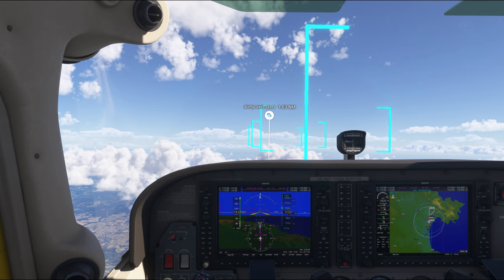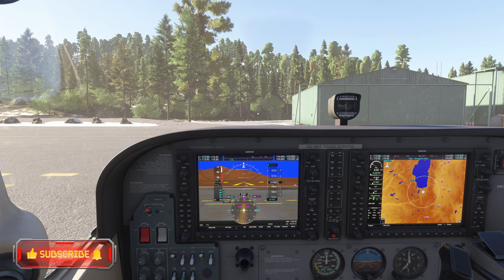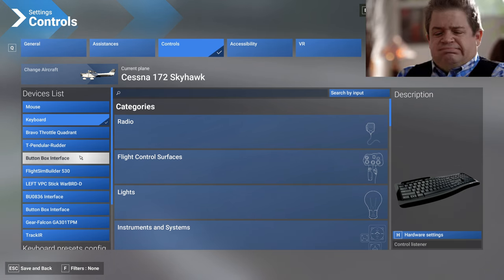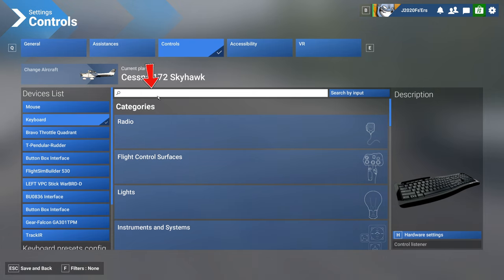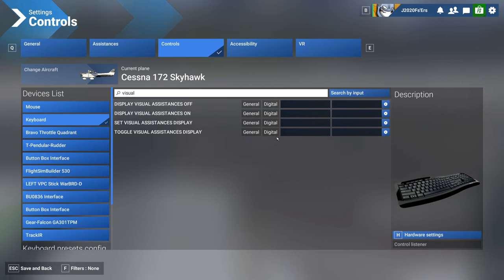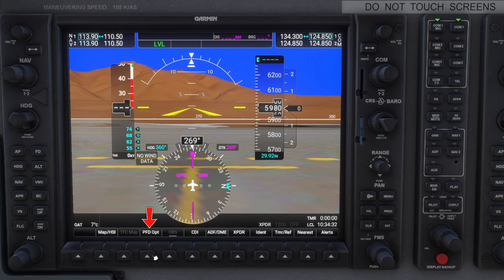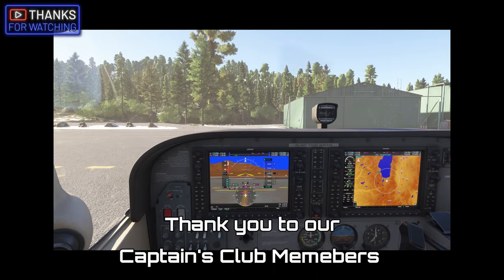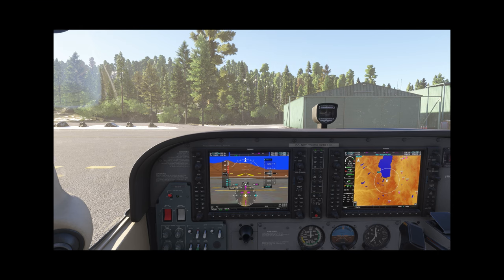MSFS2024**Remove the Blue marker Boxes in career & Magenta Box in the G1000 PFD -Easy to Follow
How to remove the blue marker boxes In career mode and Microsoft flight simulator 2024 and also how to remove the magenta boxes in the PFD of the g1000nxi.
In today's video I will walk you through step by step and how to create keybinds to toggle on and off the blue marker boxes in career mode and will walk through the steps inside of the G1000 to remove the magenta boxes on your PFD display. This is very helpful in career mode to help increase the realism of the career mode itself but allows us to toggle these features back on when we need hints in what we have to do for the mission. If you have any questions post them down below in the comments section. A big thank you to all of our Captains Club Members for your monthly support and thank you to all of our subscribers.